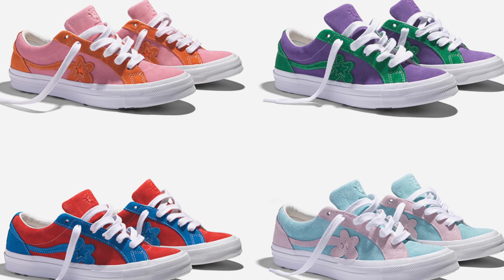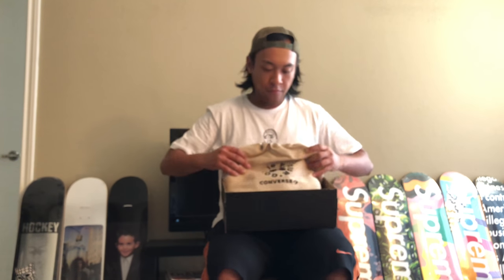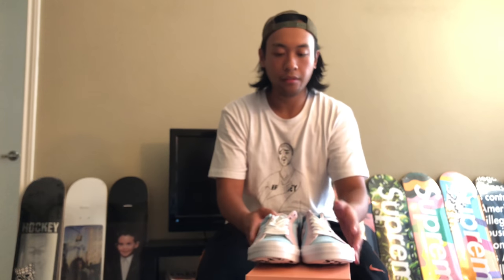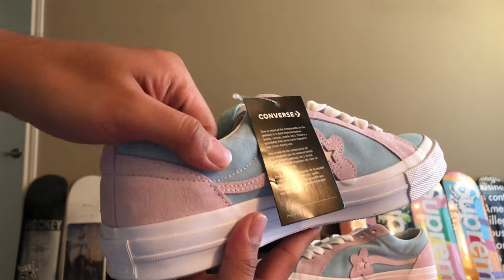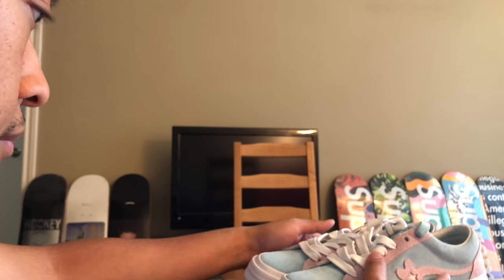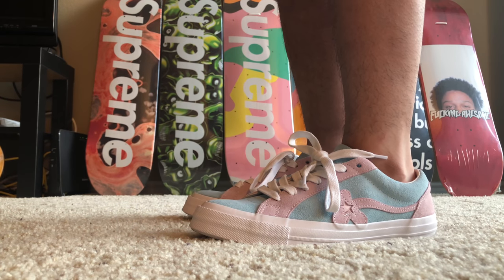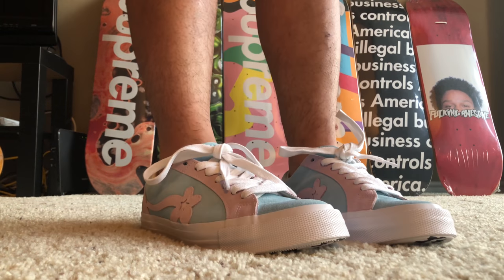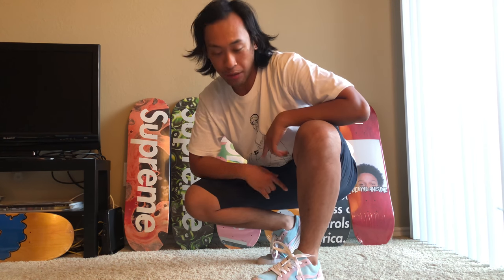Golf Le Fleur Two Tone (Pink and Blue) Shoes Unboxing and On Feet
New pickup video of Golf Le Fleur shoes mad by Tyler the Creator and Converse. Part of the two-tone pack released on June 1st, 2018.